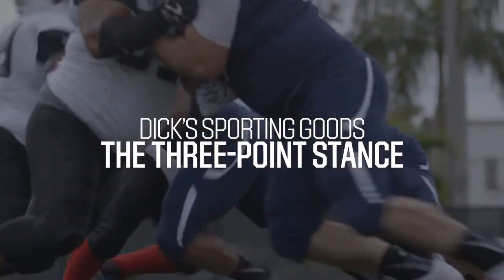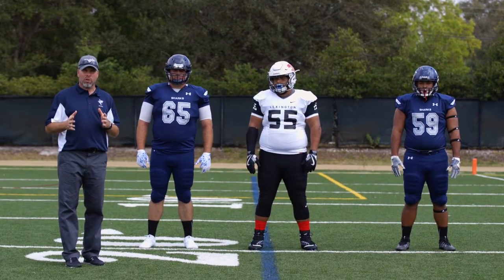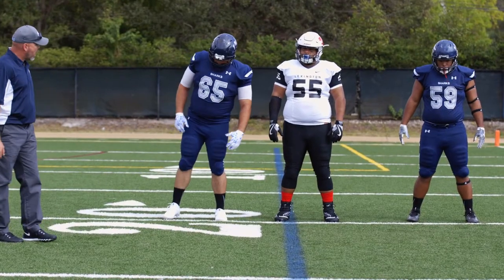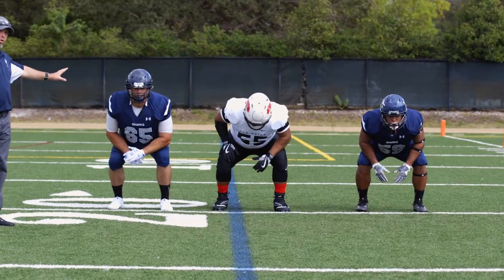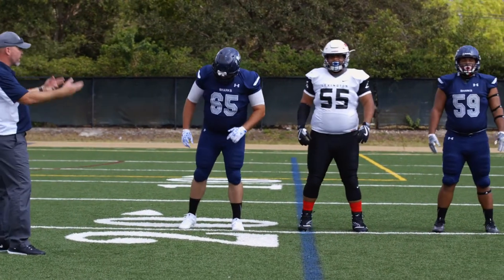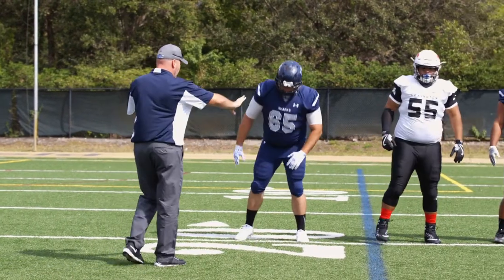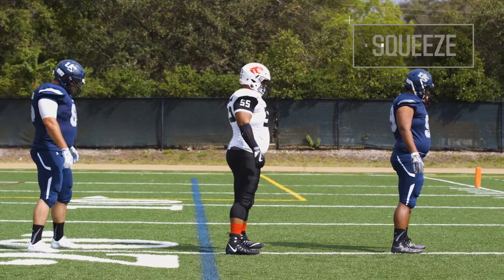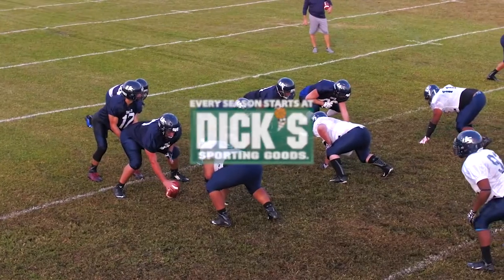Football Coaching Tools: Teaching the Three-Point Stance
Feet. Slide. Squeeze. Sink. Down. Guide your linemen into battle on the gridiron by using this five-step formula for a strong, balanced three-point stance.

For football coaches, teaching the proper stances is key to keeping your team agile and efficient. The three-point stance is a great tool for linemen to not only help their blocking capabilities, but also to help keep their balance when going up against their opponent. Chris Merritt of Heads Up Football has outlined a detailed five-step progression that you can use this football season to help get your players into a proper three-point stance.

The first step to the progression is “Feet.” This command will help set the foundation for your linemen by getting their stance to a proper width.

Following “Feet” is the “Slide” command, where your players will slide their right foot back and give the three-point stance its staggered look for added balance and more drive off that initial step.

In the third command, “Squeeze”, your football players will squeeze their shoulder blades together to spread their chest and get their head up.

The fourth command is “Sink”, in which your players should drop their hips into a sitting position and rest their forearms on their thighs. The Sink command is also the final step in getting into a two-point stance, another common football alignment used by linemen.

With the final command in the progression, “Down”, your linemen will place their hand out in front of them on the ground with their fingers angled to the side.

Ready your players for the trenches this season by using this five-step progression to the proper three-point stance. Follow these Pro Tips to get your linemen in line.

For other coaching techniques, tips and tricks this football season, be sure to check out the Pro Tips Football Coach’s Tools tab